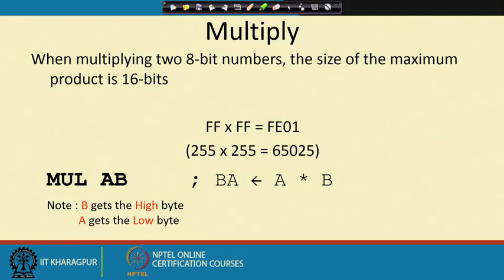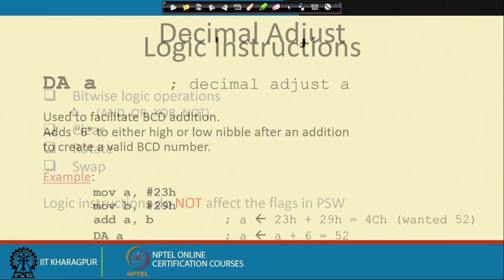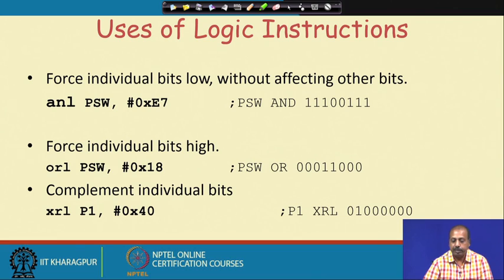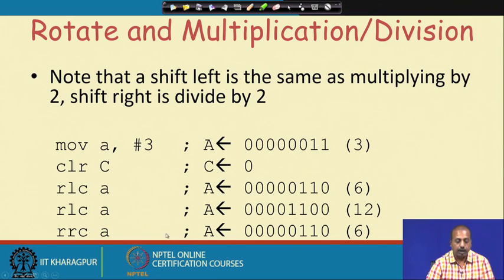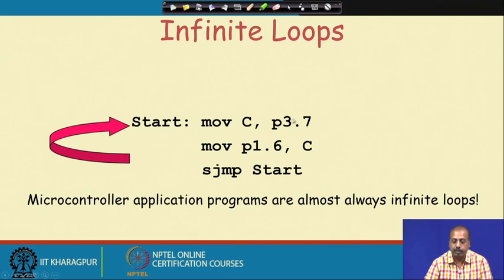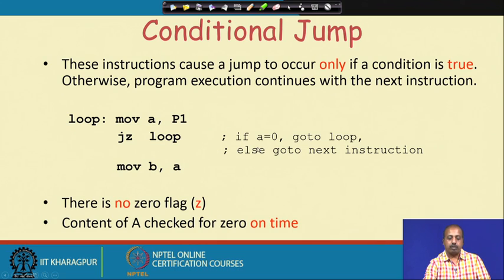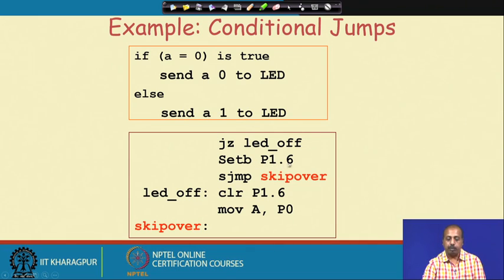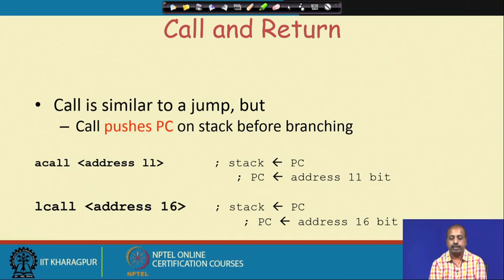Lecture 29 : 8051 Microcontroller(Contd.)